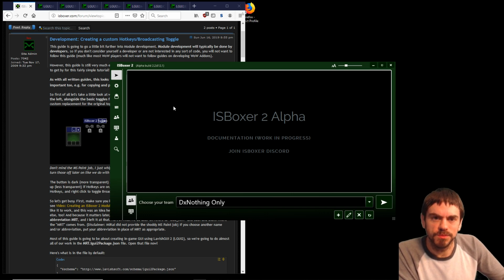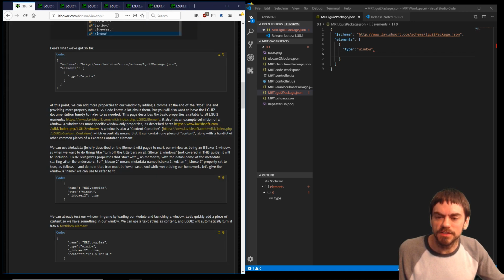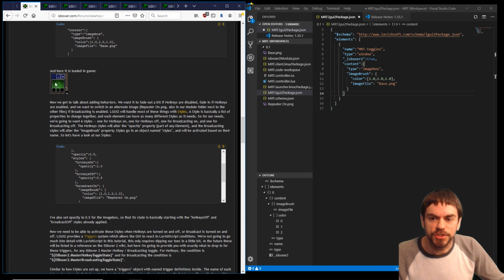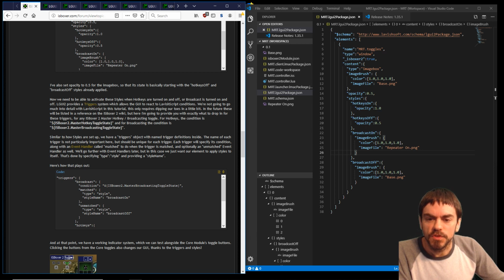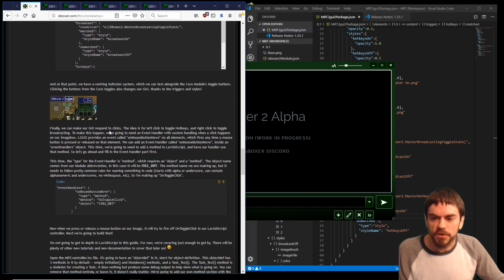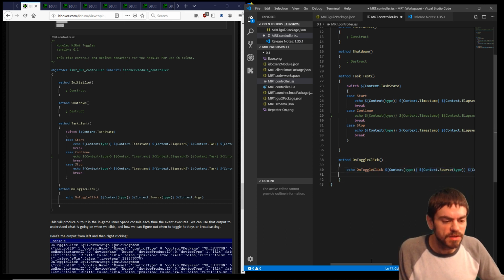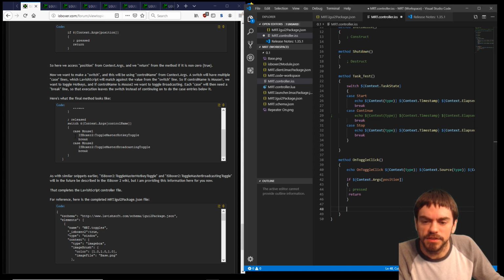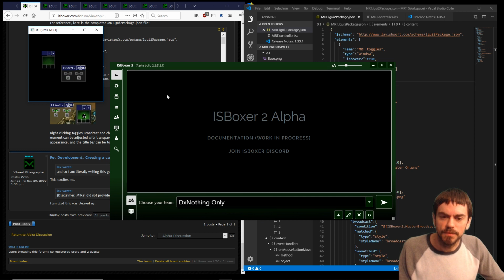ISBoxer 2 Module Development: Custom Hotkeys/Broadcasting Toggle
This video is part of the ISBoxer 2 developer series, and is primarily directed at people who are interested in development for ISBoxer 2.

This provides a quick crash course in JSON, LavishGUI 2, and minimal LavishScript, as needed to create this fairly simple GUI as part of an ISBoxer 2 Module!